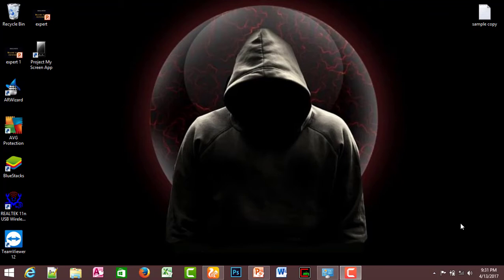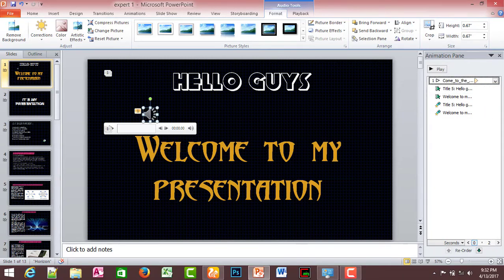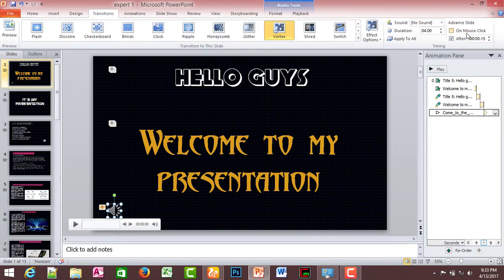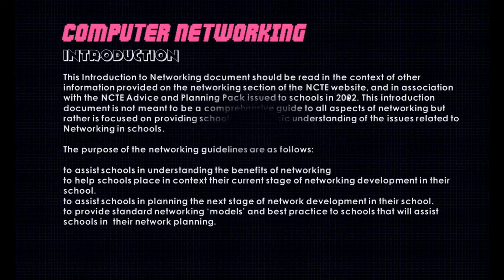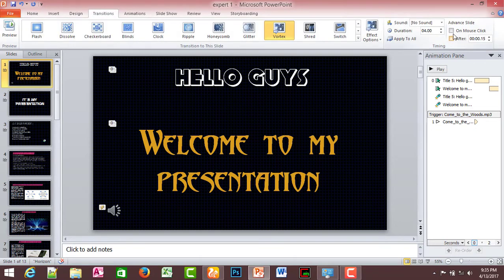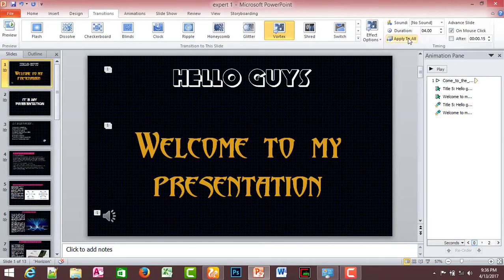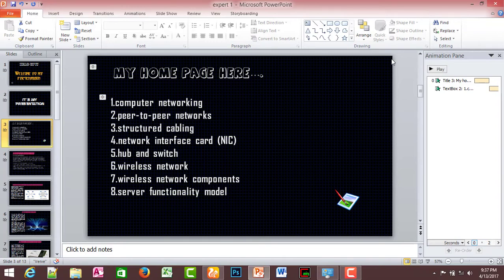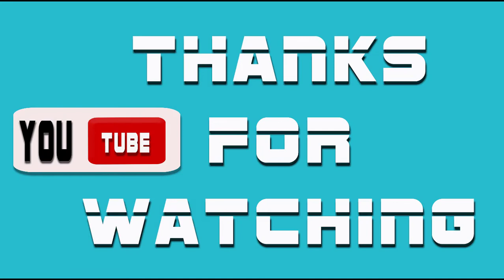How to add music to Powerpoint in Tamil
This video totally describe  How to add music to  Powerpoint in Tamil